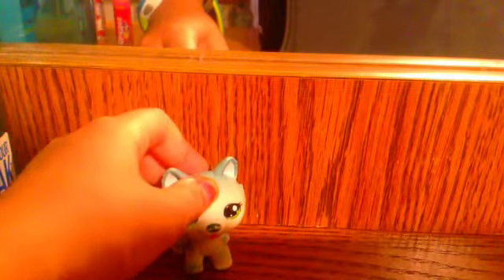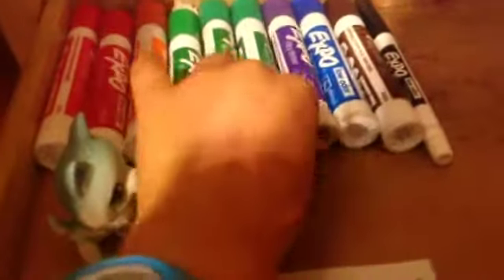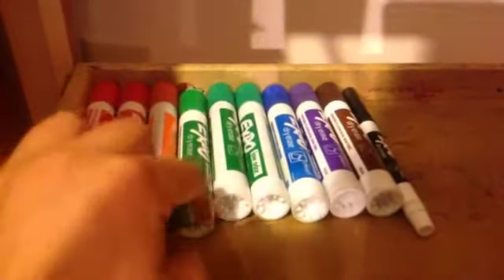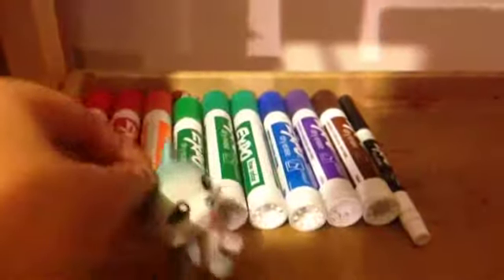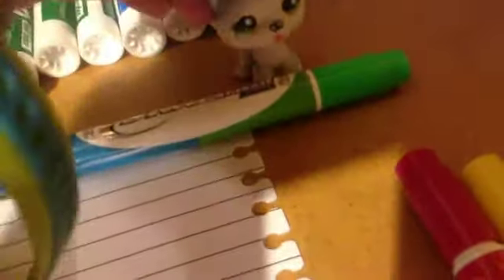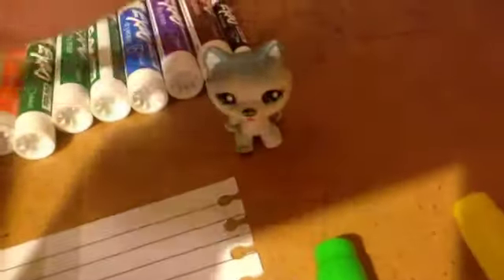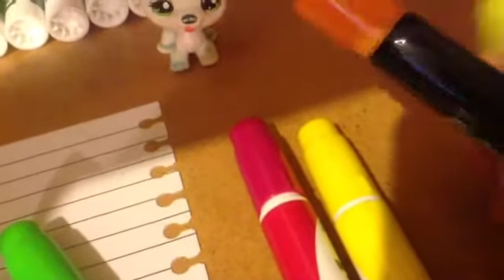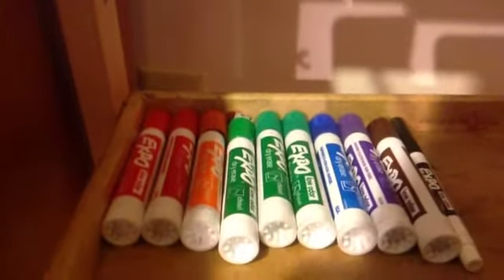My white bored markers and how I organize them